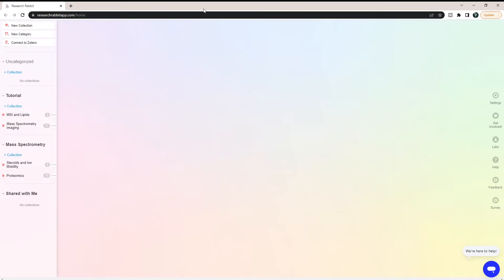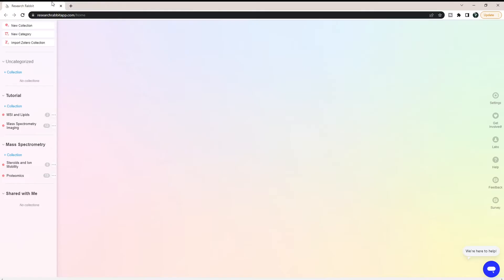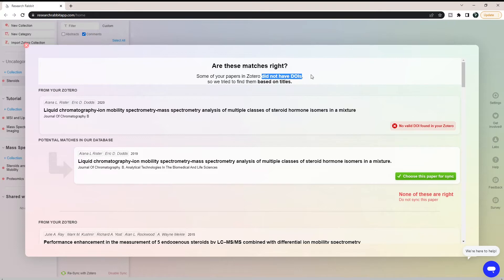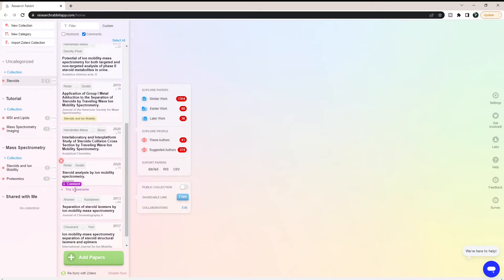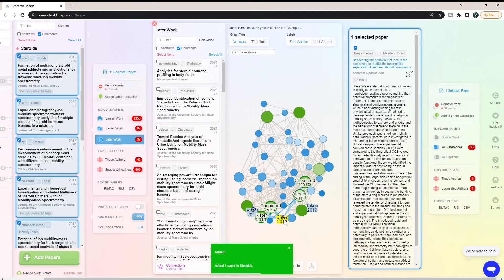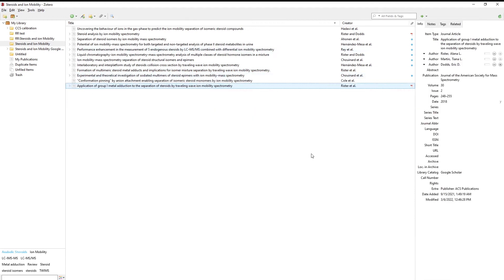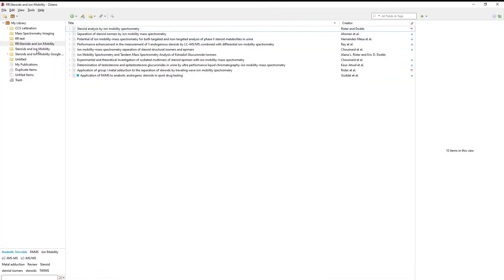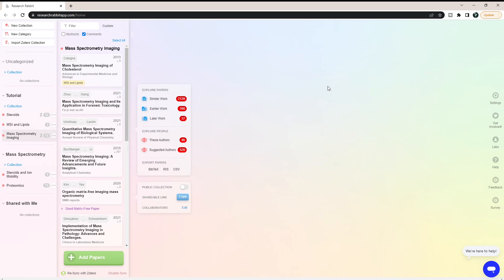How To Use Research Rabbit with Zotero || Easily find and cite research papers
Learn everything about how to use Research Rabbit with Zotero!

In this video, I will show you how to set up your Research Rabbit to connect with Zotero. Then, I dive into how to import a folder from Zotero into a Research Rabbit collection, add papers, and sync it. Lastly, I show how to export a research rabbit collection into your Zotero account and re-sync it.

Timestamps
00:00 Research Rabbit and Zotero
00:47 Import Zotero Folder into Research Rabbit
03:07 Research Rabbit Find Zotero Paper Matches
04:26 Research Rabbit Checks for Duplicate Content
04:48 Zotero Collections are Marked with a Z
04:56 How to Find Papers on Zotero
05:44 How to Sync Research Rabbit and Zotero
06:47 How to Integrate Research Rabbit with Zotero
08:29 How to Disconnect Zotero from Research Rabbit